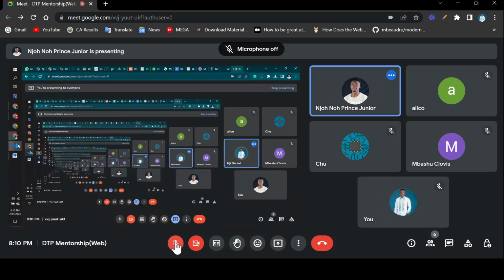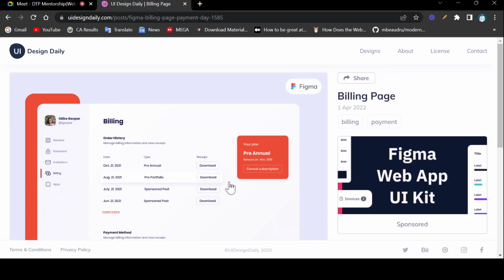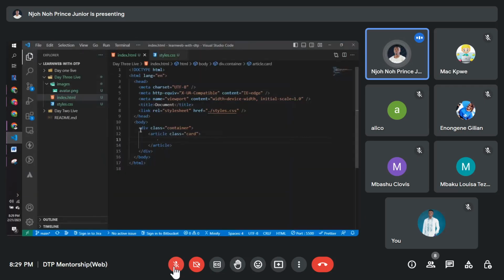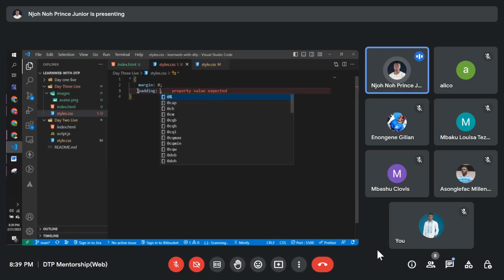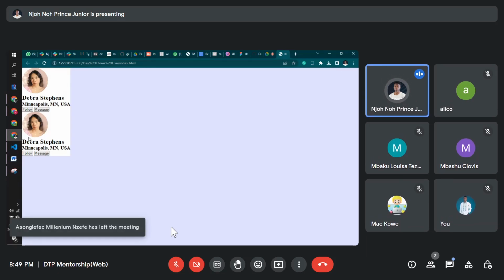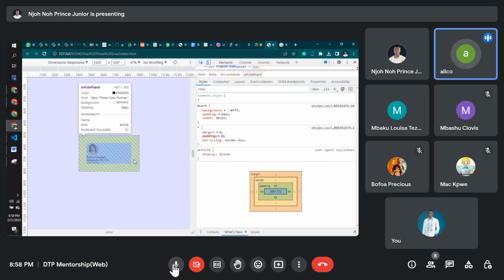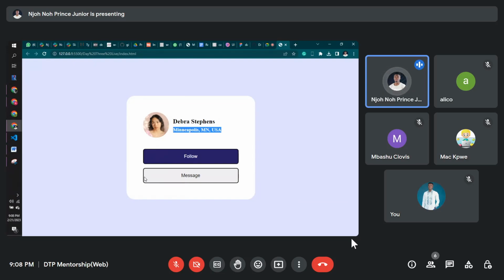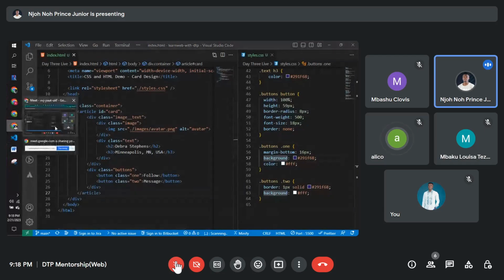LearnWeb with DTP: DAY 03